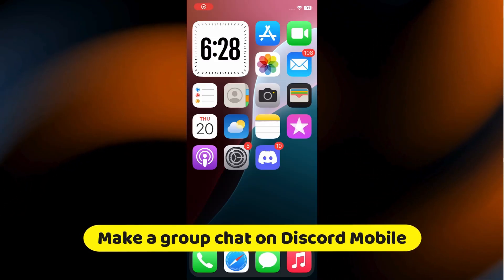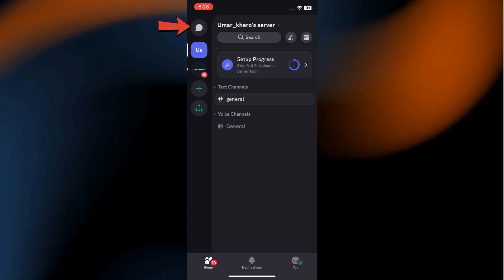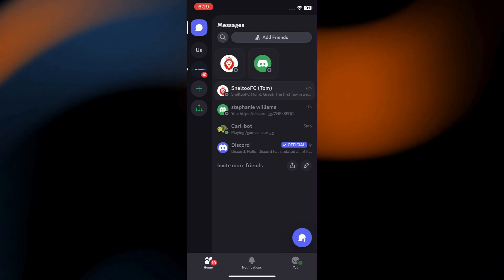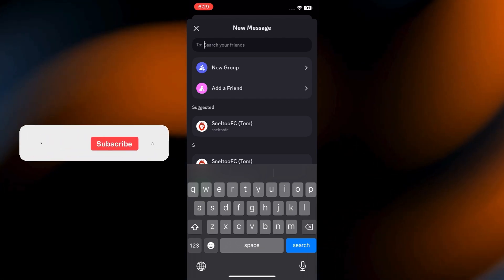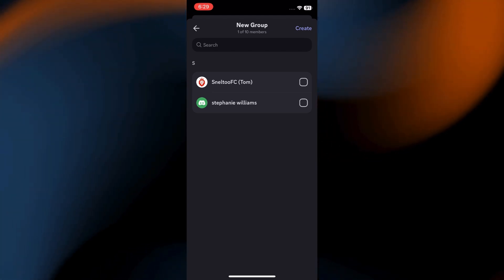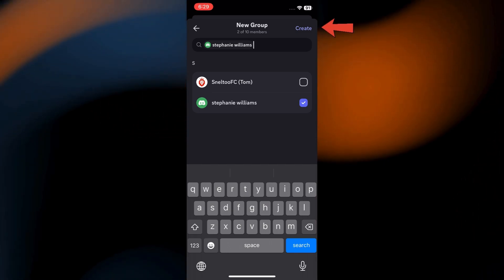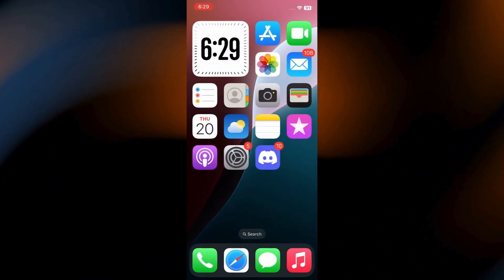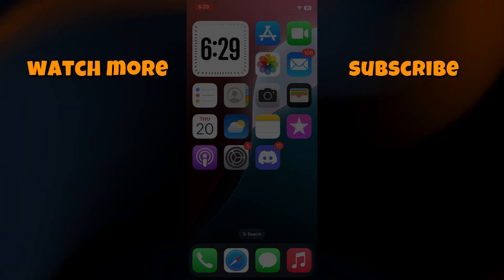How to Make a Group Chat on Discord Mobile (EASY)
How to make a group chat on Discord mobile is simple, and in this step-by-step tutorial, you’ll learn how to create and manage a group chat directly from your phone.

Whether you want to chat with friends, collaborate with a team, or organize a gaming session, Discord’s group chat feature allows you to connect easily without needing a full server.

In this guide, we’ll show you how to create a group chat on Discord mobile, add friends, and customize settings to enhance your experience. Learn how to invite users, adjust permissions, and keep your conversations organized.

If you're wondering how to make a group chat on Discord mobile, this tutorial will walk you through every step, ensuring you can start chatting in seconds. Watch now and master how to make a group chat on Discord mobile today.